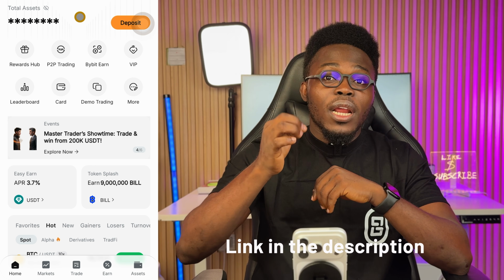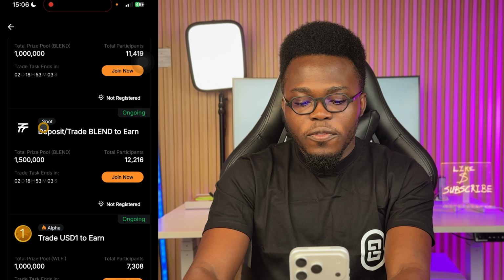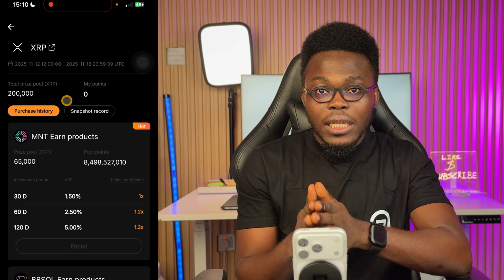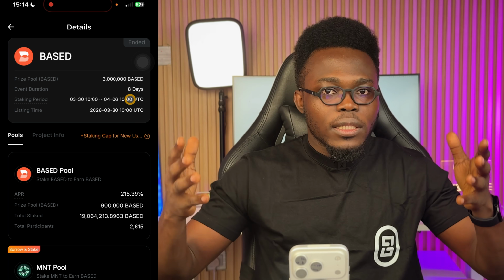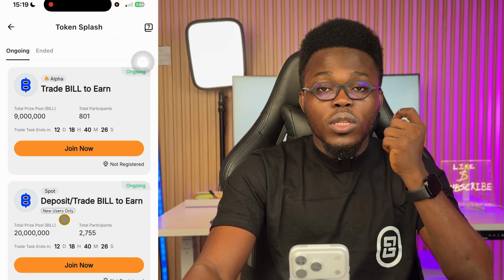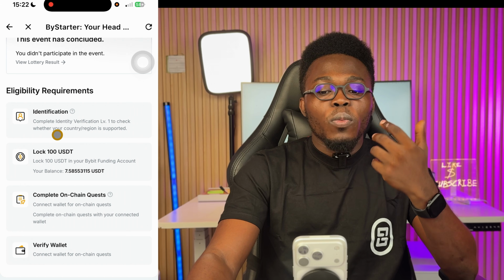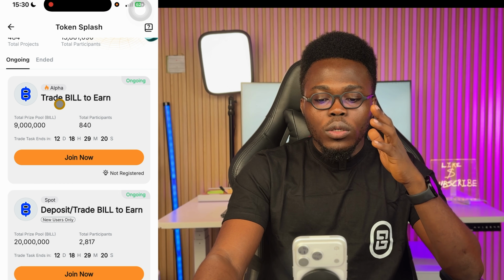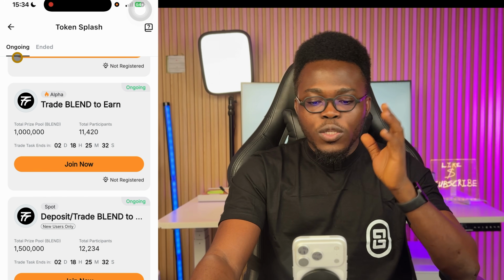How I Find & Claim Bybit Airdrops (Full Tutorial)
In this video, I explained how you can participate in airdrops on Bybit. I also talked about how to participate in a daily airdrop and get rewards daily on Bybit.